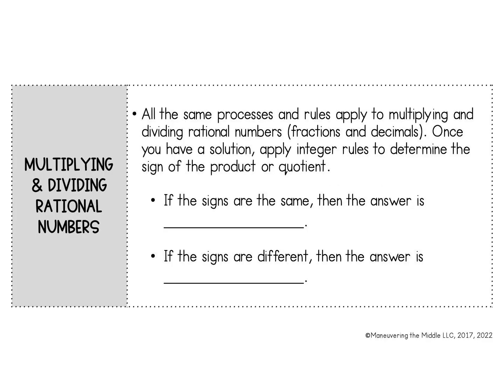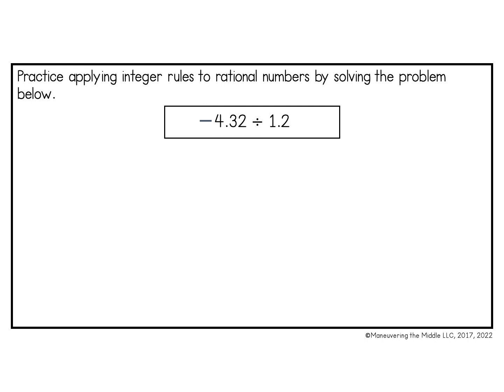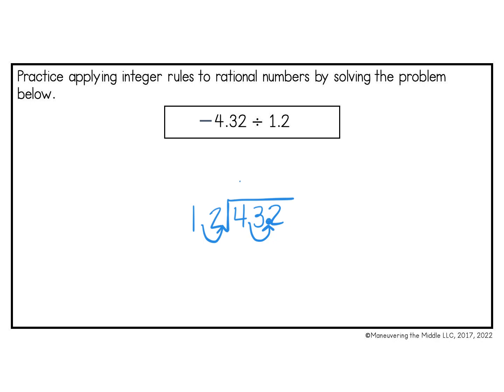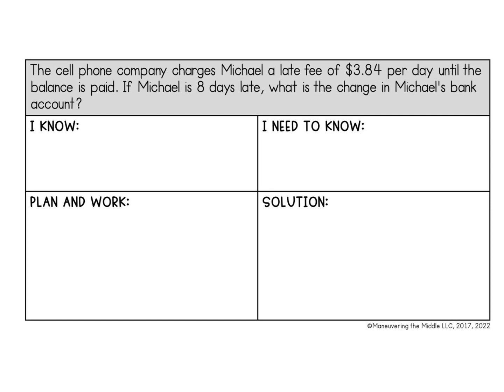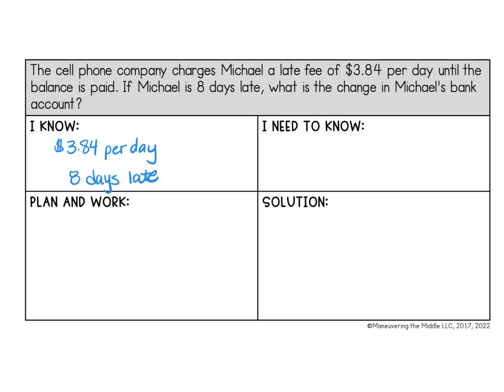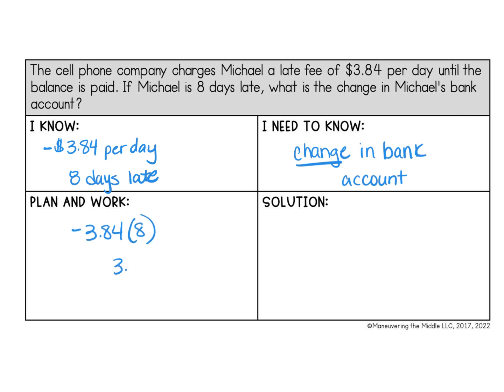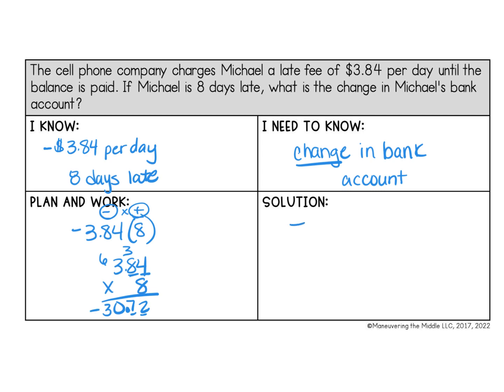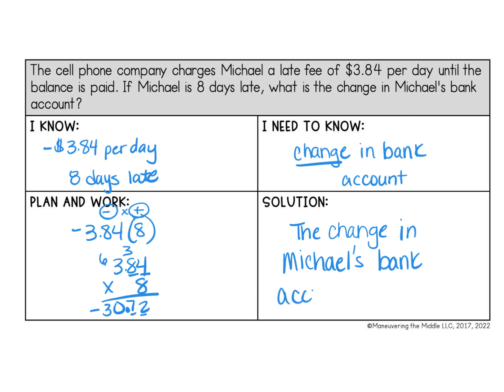DI - Multiplying and Dividing Decimals